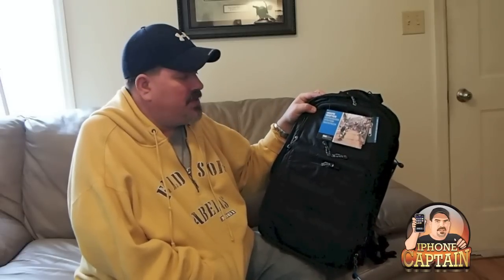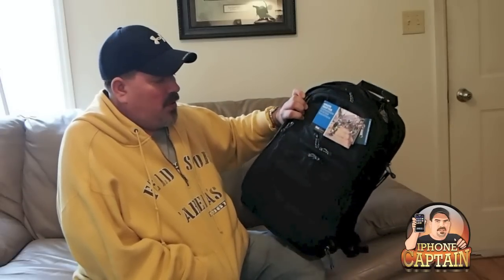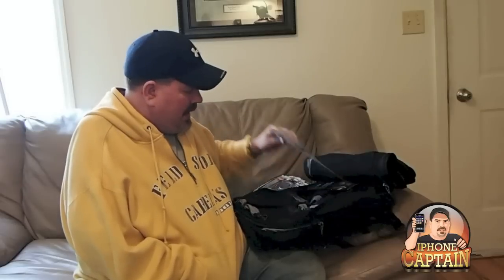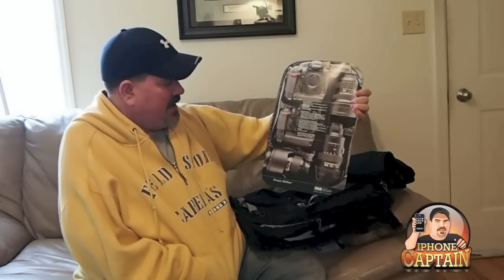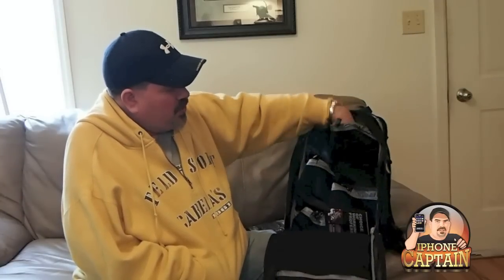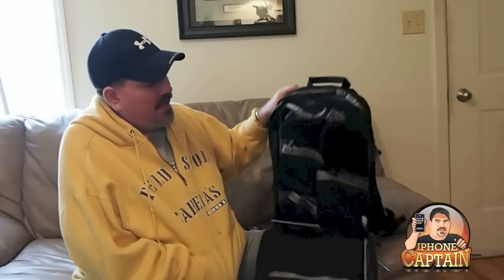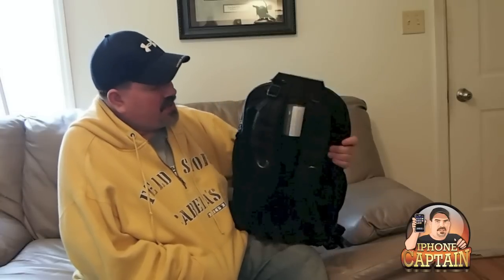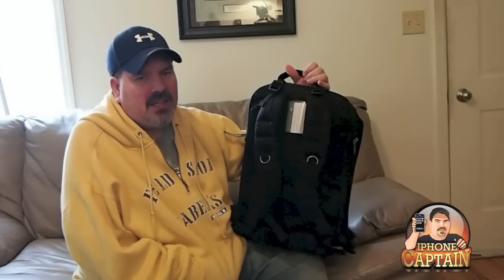ThinkTank Photo Shape Shifter BackPack Review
ThinkTank Photo Shape Shifter BackPack

About iPhonecaptain